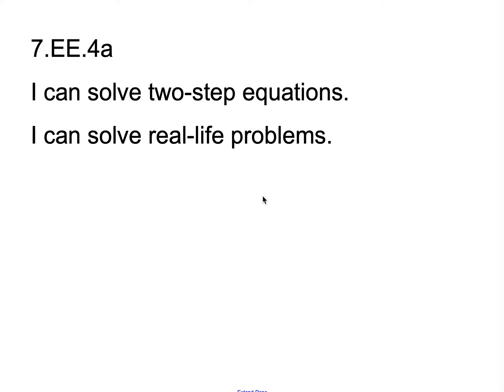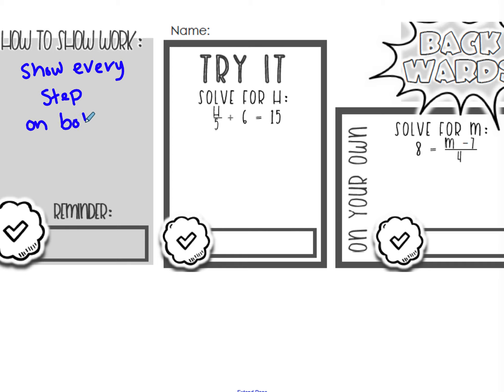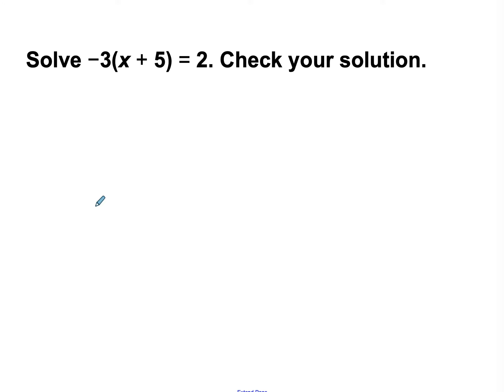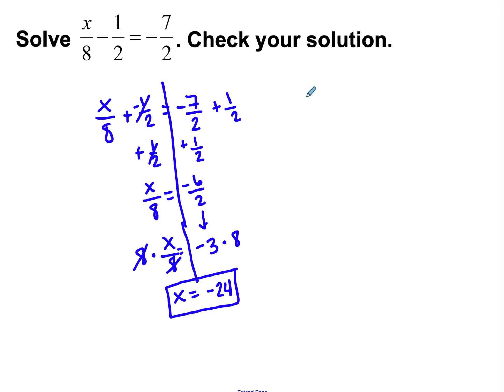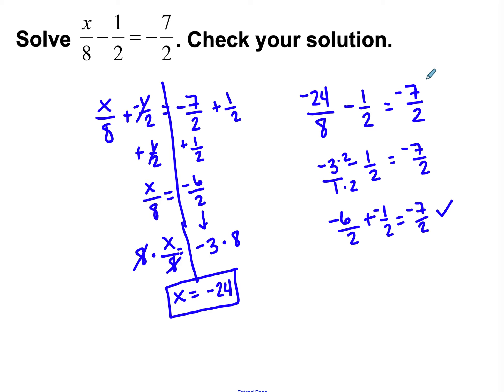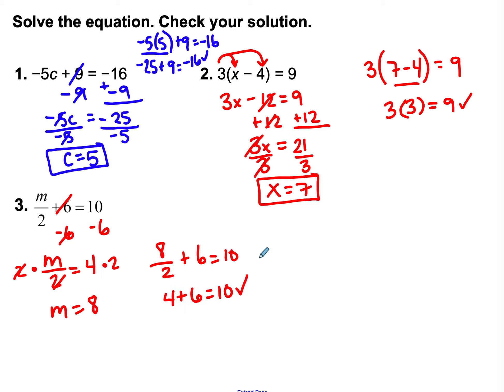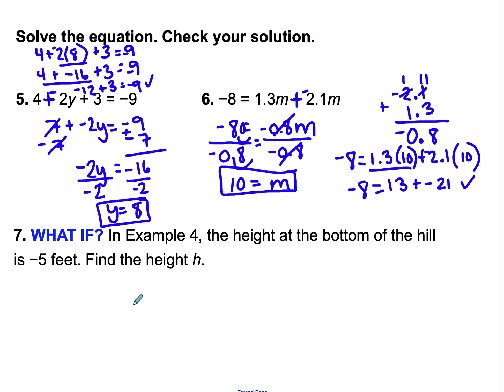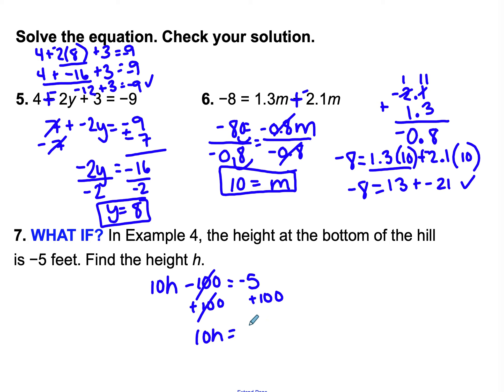4.3 Solving Two Step Equations